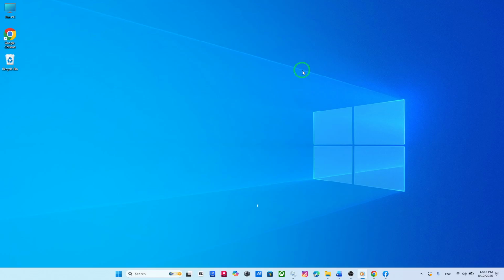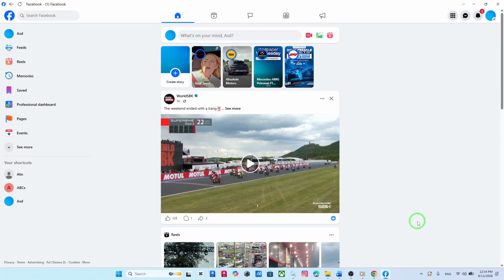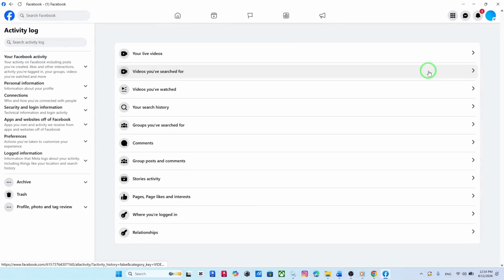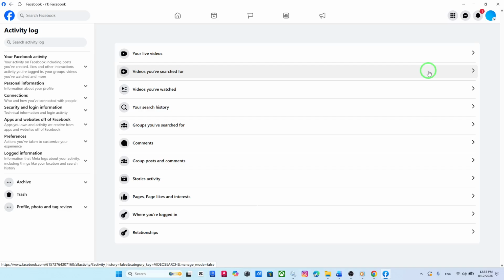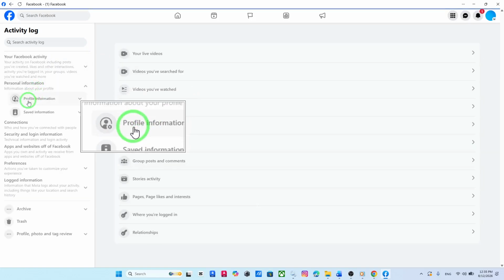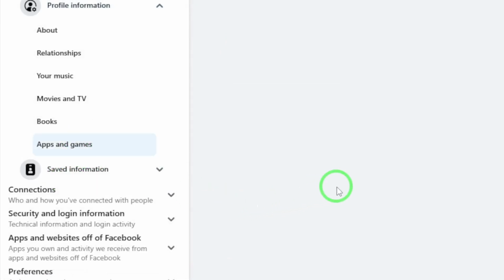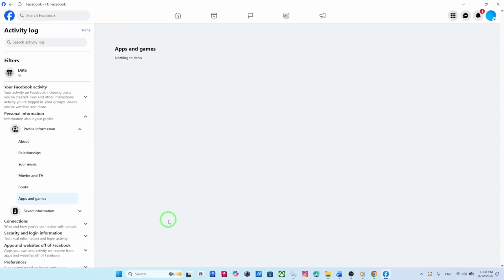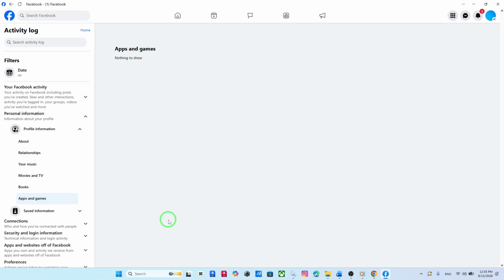How To Find All Your Apps And Games On Facebook App On PC (New Update)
Learn how to find all your apps and games on the Facebook app on PC with this new update. This quick guide walks you through the exact clicks to see every app and game linked to your profile.

1. Open Facebook web

2. Click on your profile photo at the top right corner

3. Enter to Settings and Privacy

4. Enter to Activity log

5. Then Personal information

6. Click on Profile information, enter to Apps And Games-

Chapters:
00:00 Intro
00:12 Soultion
01:05 Outro